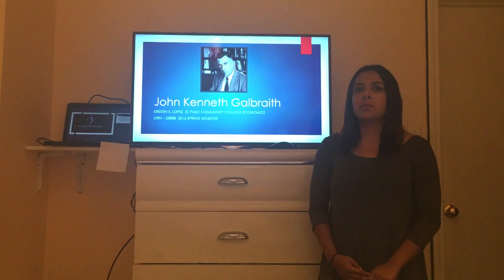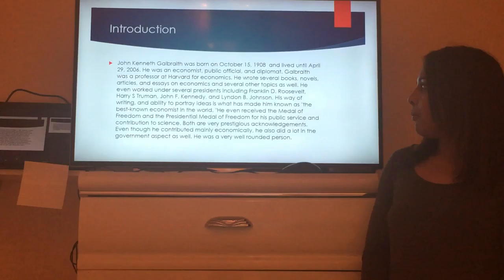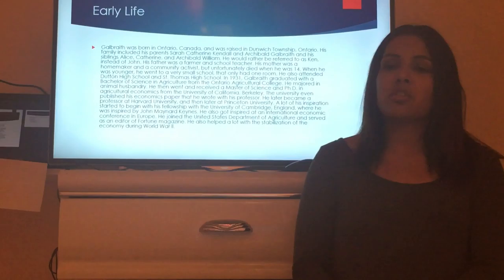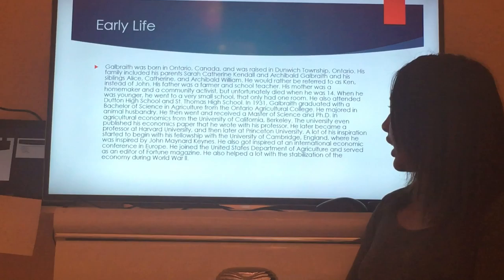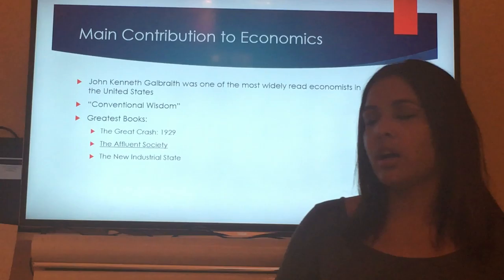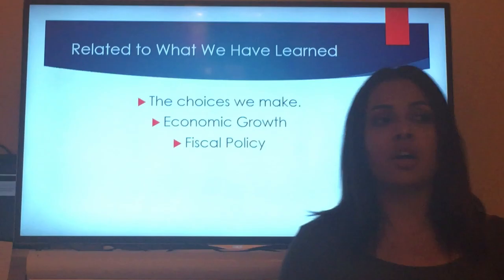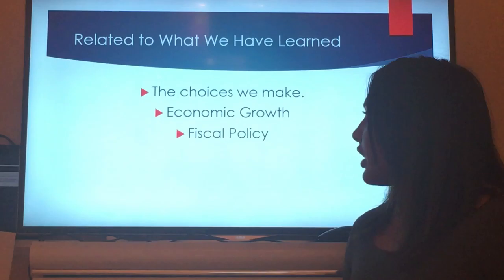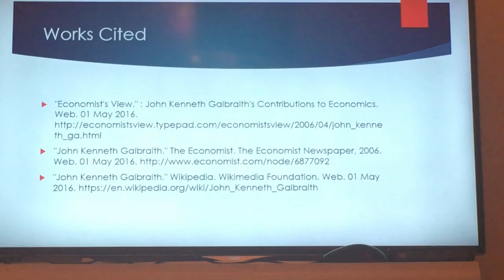Economics Project: John Kenneth Galbraith